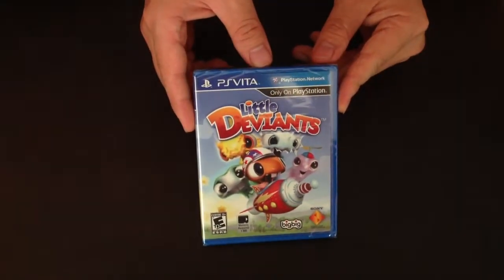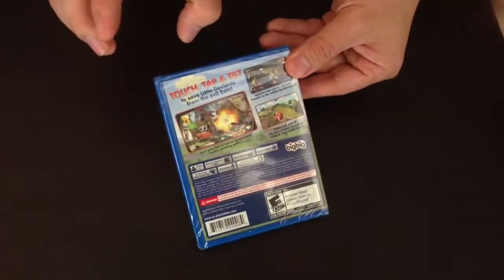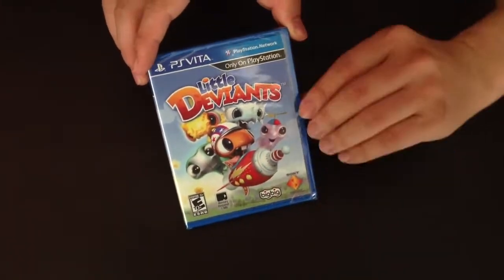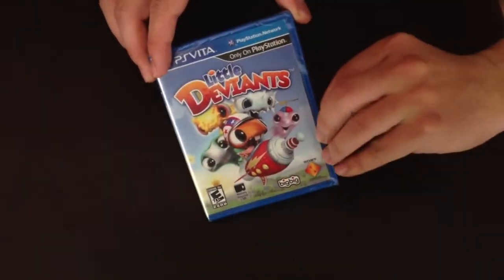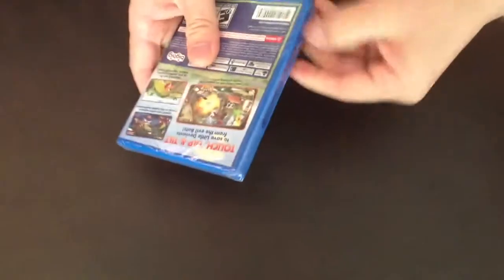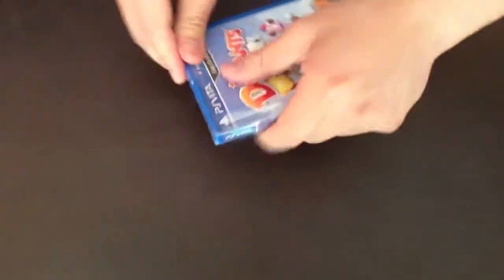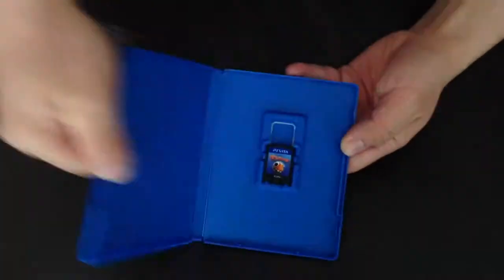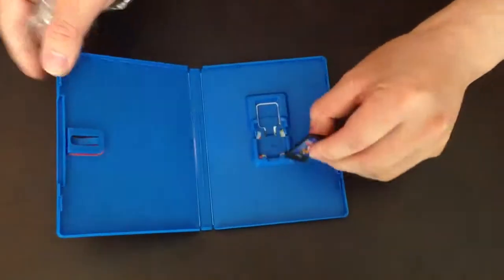Little Deviants for PS Vita Unboxing